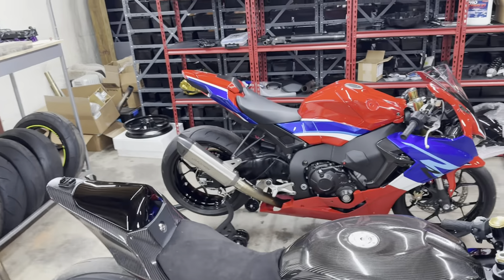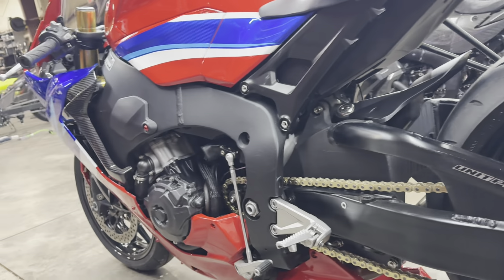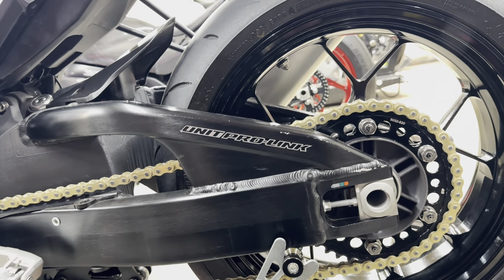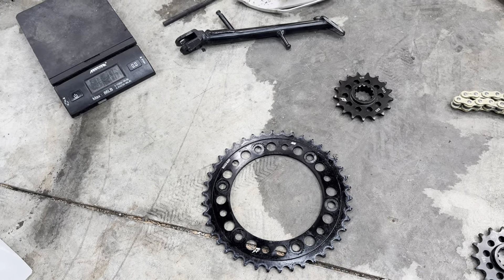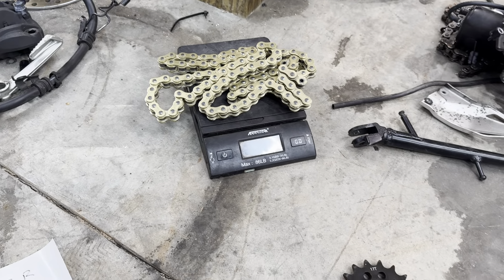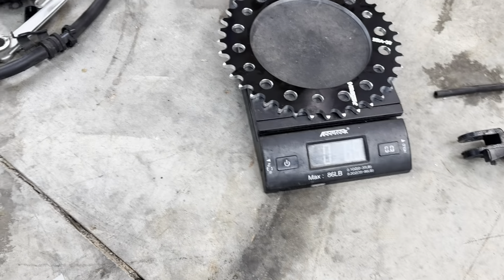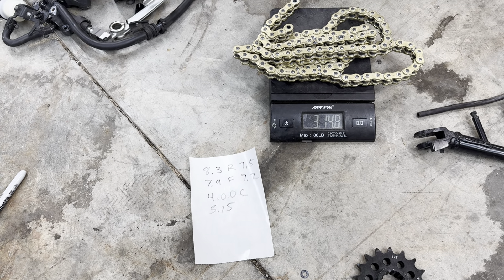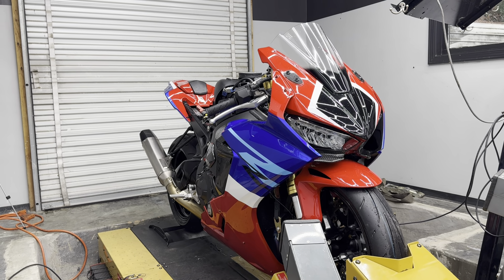Big Kountry finds the best lightest sprocket combo for the Cbr 1000rr sc77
We get the right sprocket combo for the Cbr!! After finding this lightweight advantage, should we change our Gsxr to this setup also??

Get your Chinese bodywork
Www. Amotopart.com